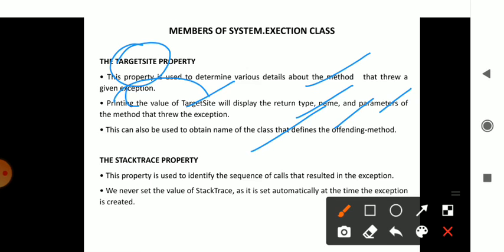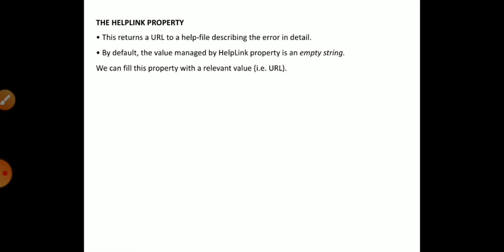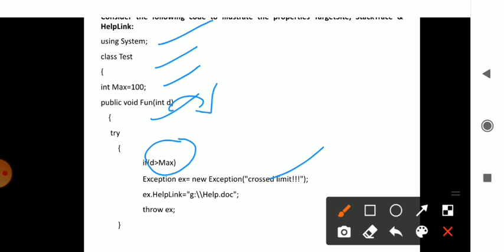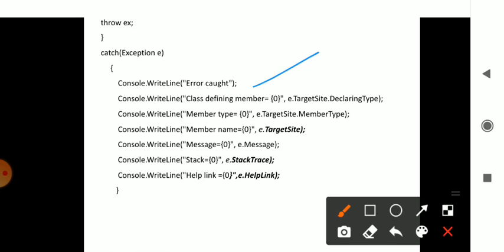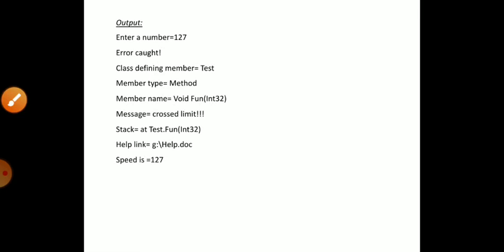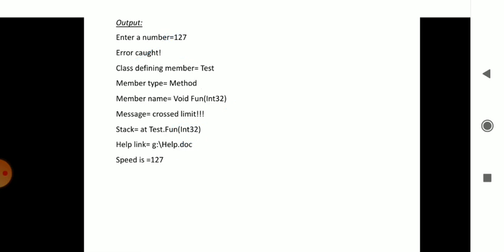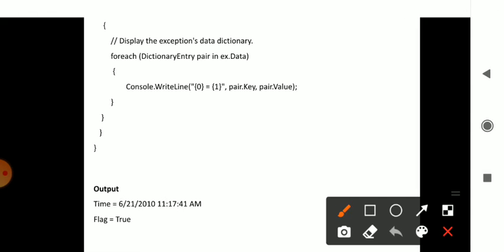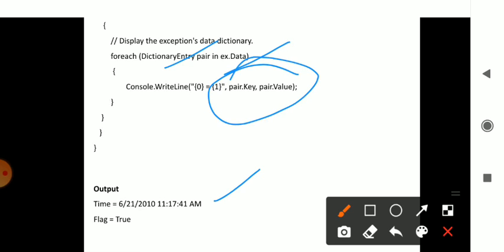C#_57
System.Exception members_VAU